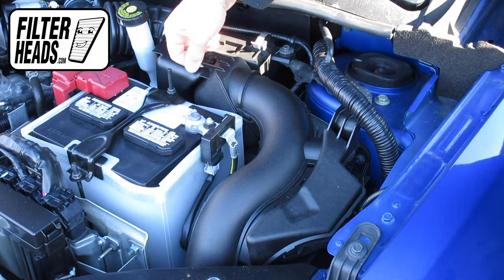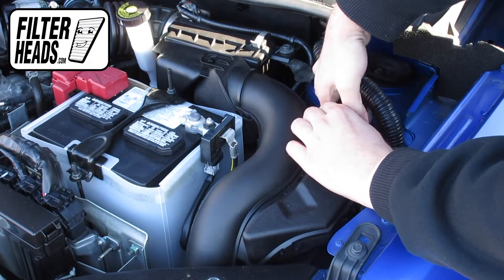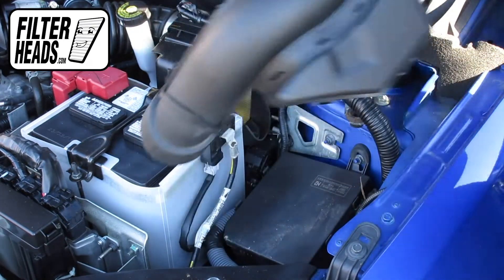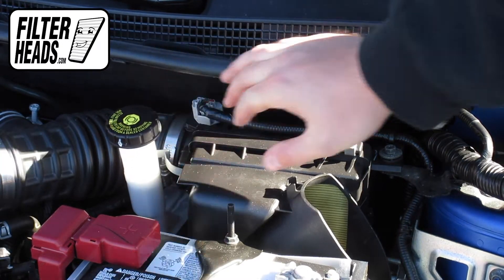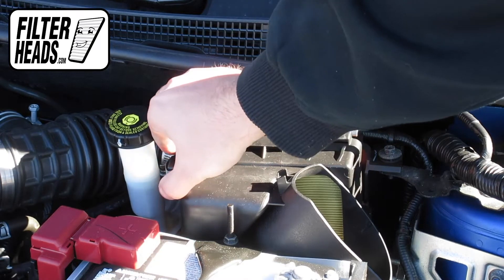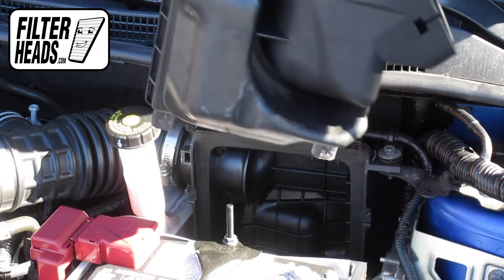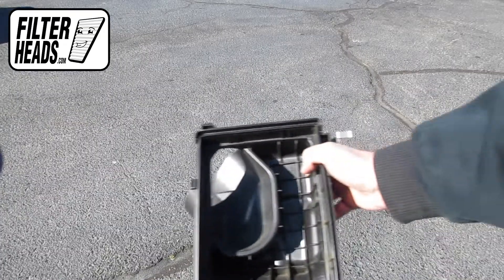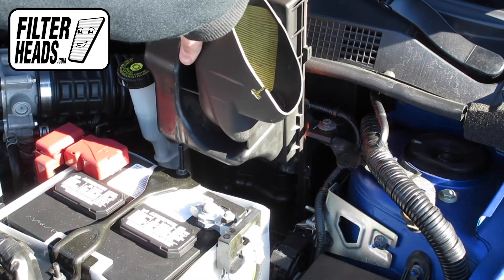How to Replace Engine Air Filter 2014 Nissan Sentra L4 1.8L | TA24675, AF7823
The model shown in this video is a 2014 Nissan Sentra 4 cyl 1.8L but installation is similar on the other models.

Timestamps:
00:00 - Open the hood
00:19 - Filter location
00:25 - Remove air tube
00:41 - Undo the fasteners
00:48 - Remove old filter
01:07 - Install new filter
01:34 - Redo the fasteners
01:42 - Reinstall the air tube
02:02 - Close the hood